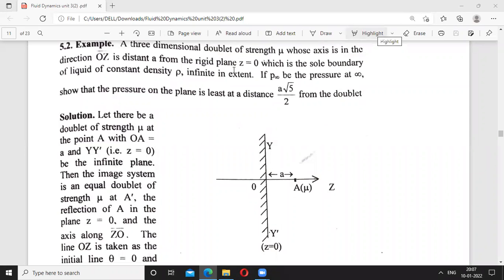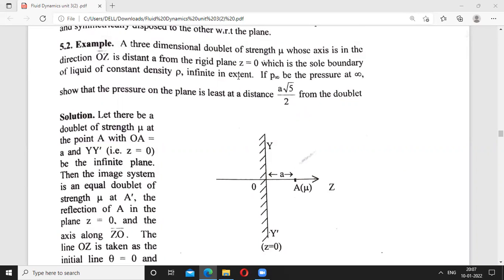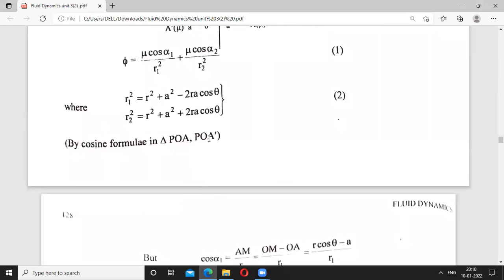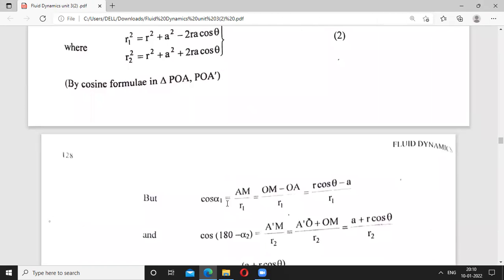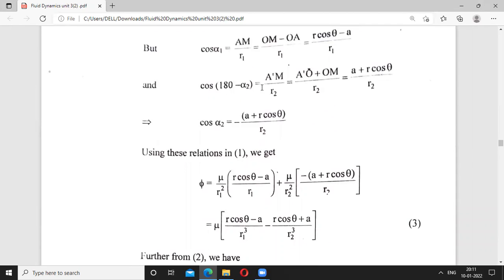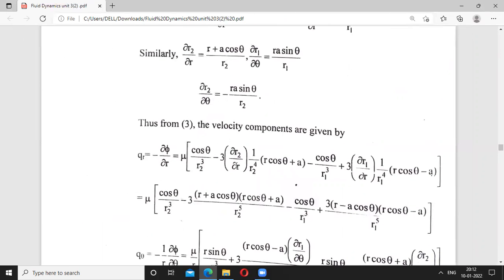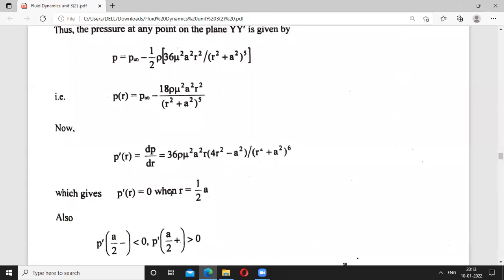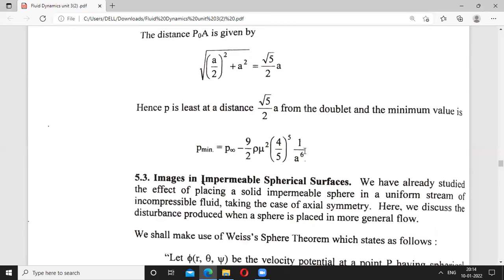Fluid unit 3(8)